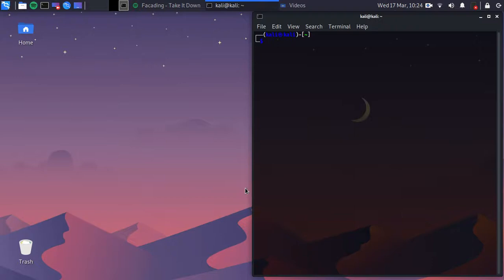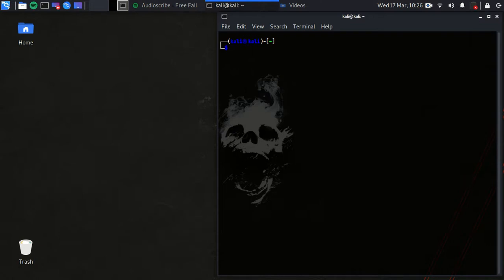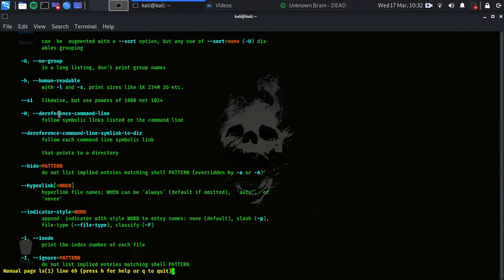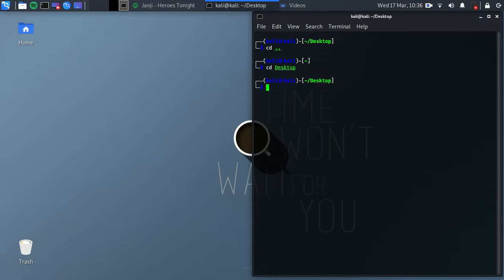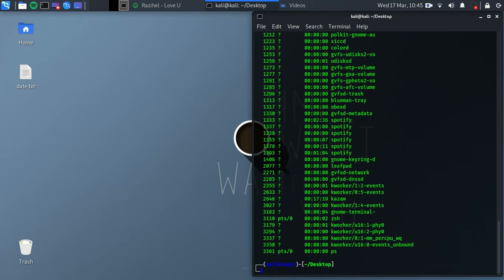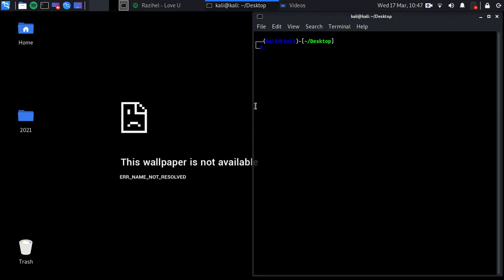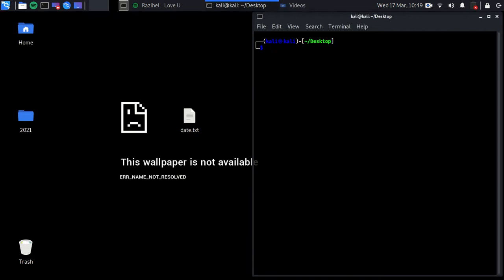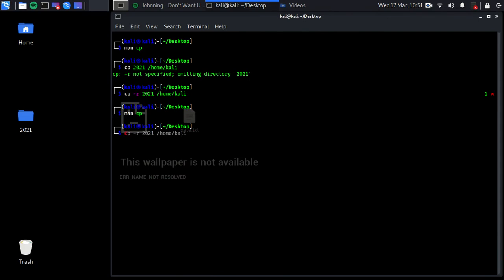Linux introduction for beginners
ok , this video is for a very beginner users  no deep explaining just very simple and basics steps just to get familiar with LInux .